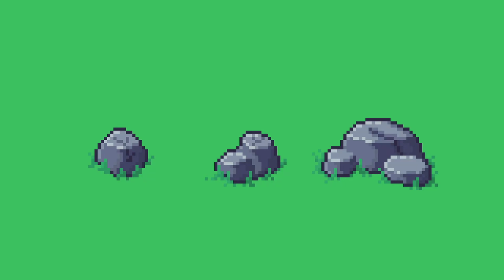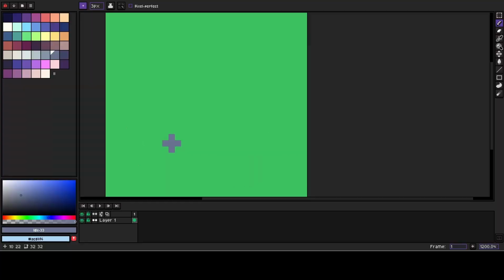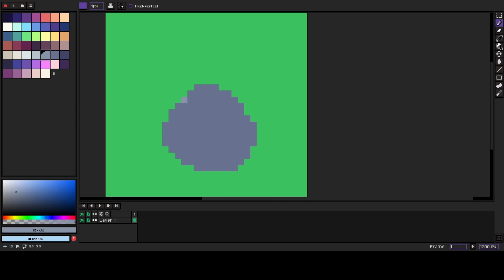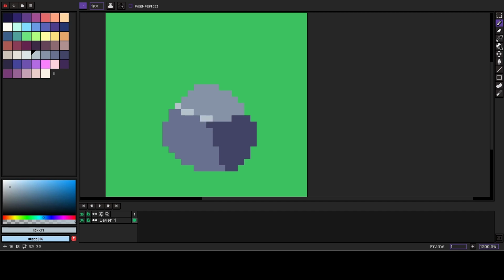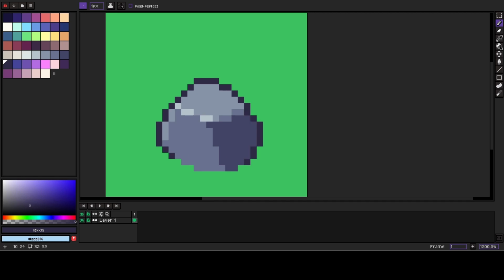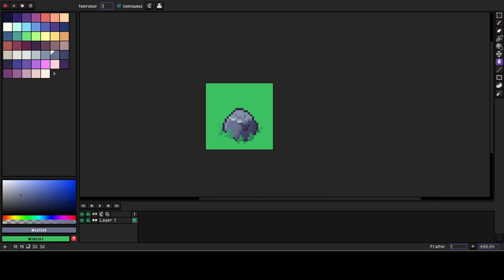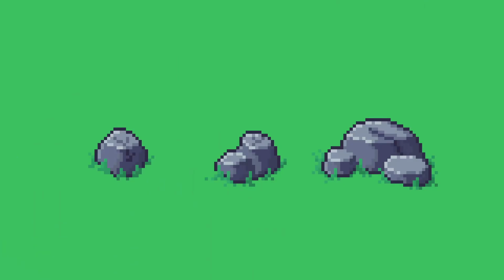DO THIS To Draw Better Pixel Art Rocks | Aseprite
In this video I'll show you how to draw perfect pixel art rocks for top down action rpg quick and easy so Beginners are welcome as well as advanced artists

LINKS:

Pixel Village and props
Fantasy Pixel art swords!
Fantasy Pixel art staffs!